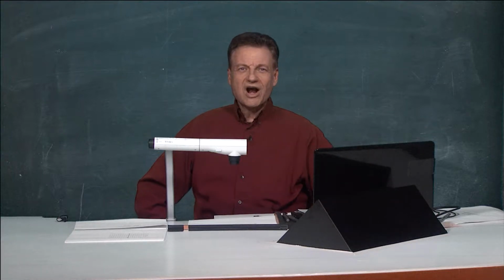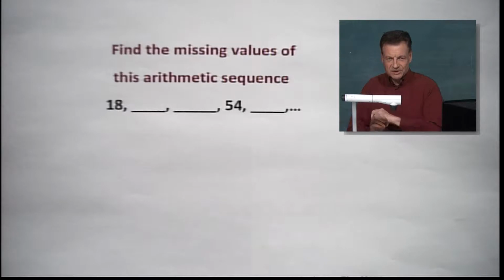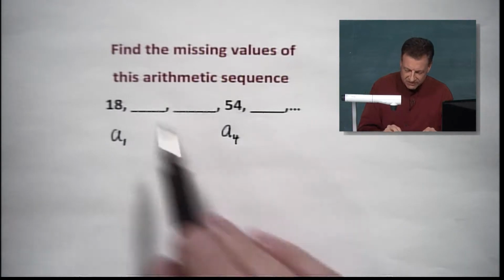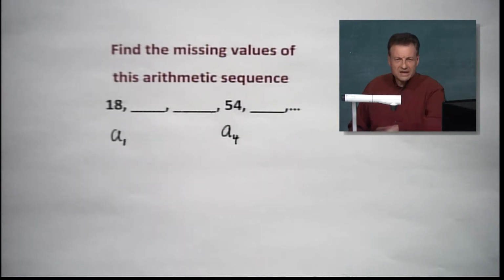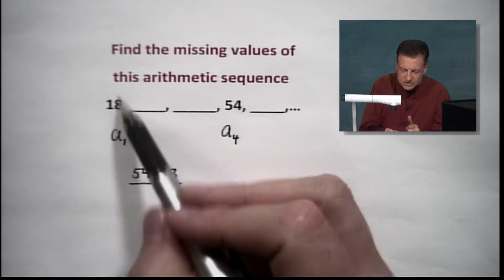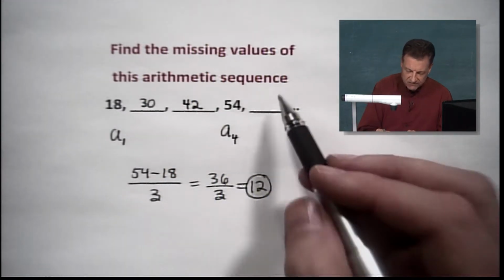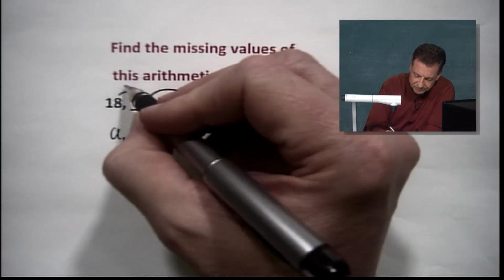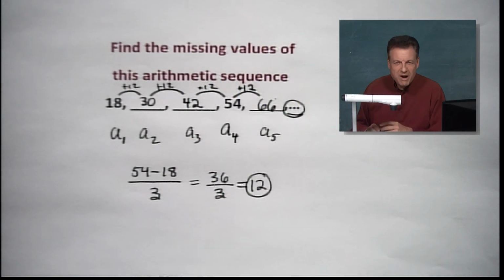Finding Patterns of Missing Numbers Part 1 l Mathline Online l Arithmetic Sequences